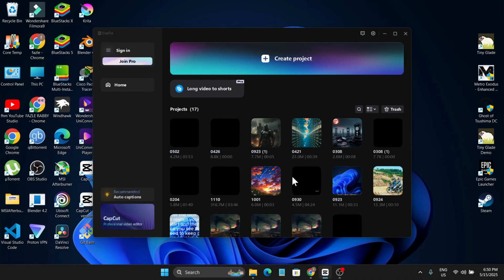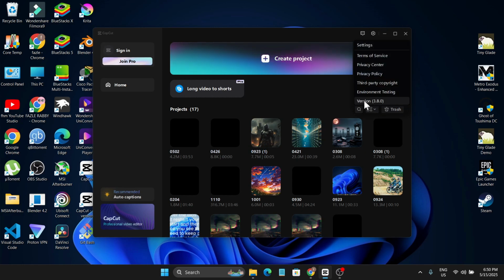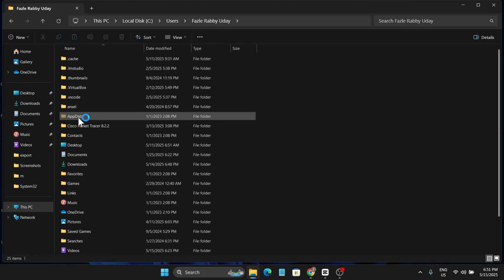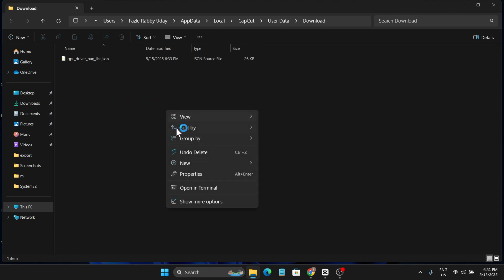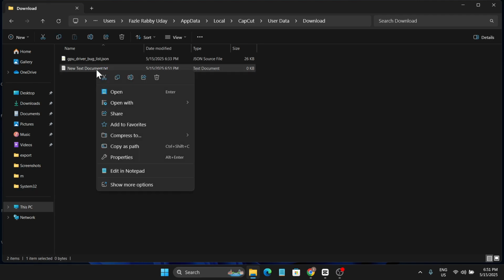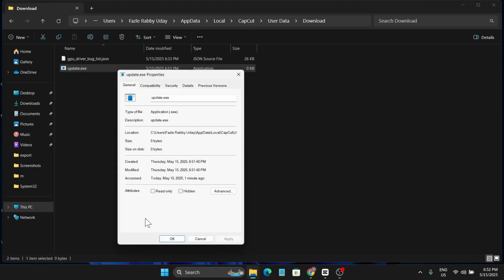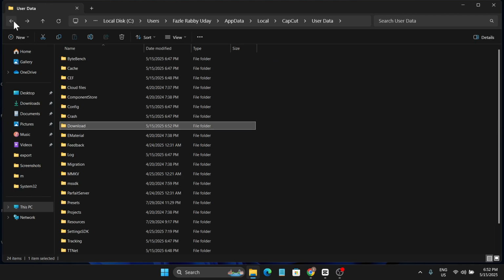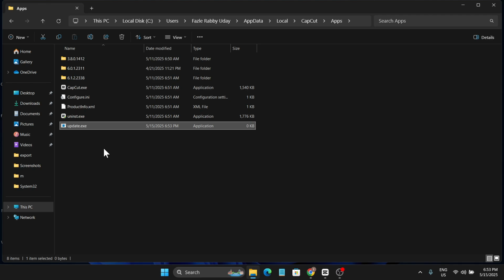How to STOP Capcut PC From Updating Automatically! TURN OFF CAPCUT PC AUTO UPDATE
In this step-by-step tutorial, learn how to stop CapCut from auto-updating on your Windows PC and take full control of your editing software.
STOP Capcut PC From Auto-Updating! (Works on ANY Version)
Capcut devs are now auto-updating the app without permission . But don't worry—I’ve got a super easy fix to block updates permanently.

how to stop capcut pc from updating automatically
capcut auto update off
capcut pc
capcut auto update off pc